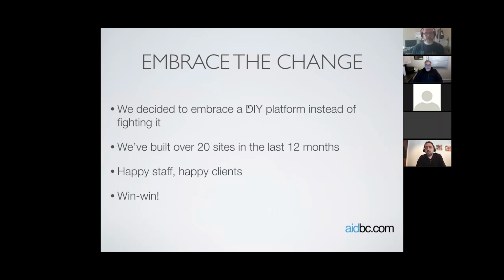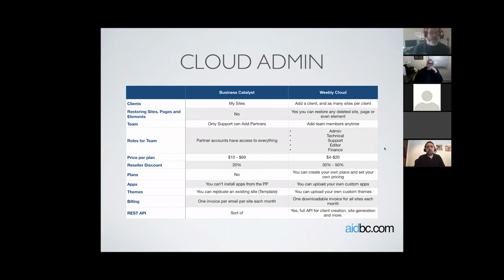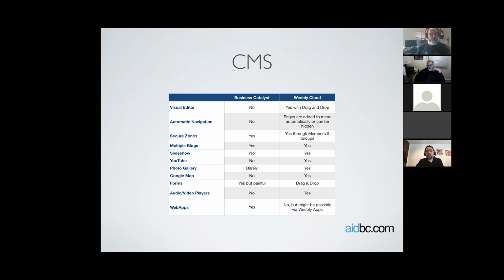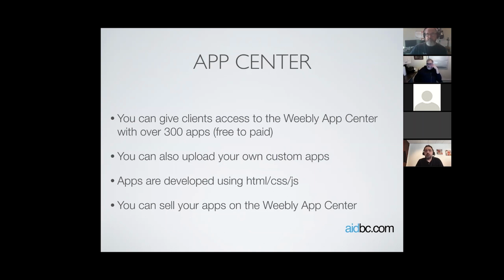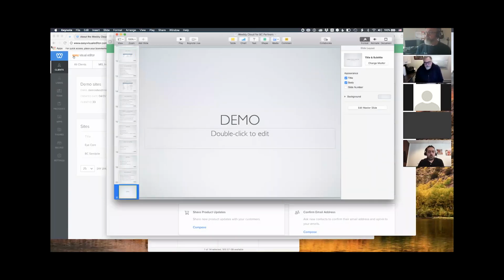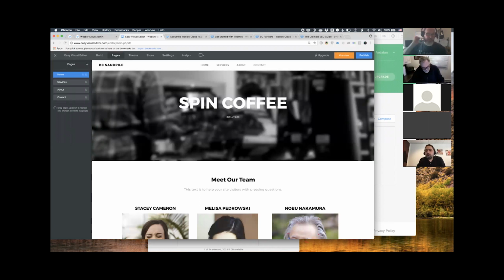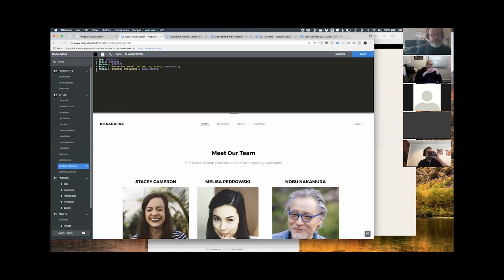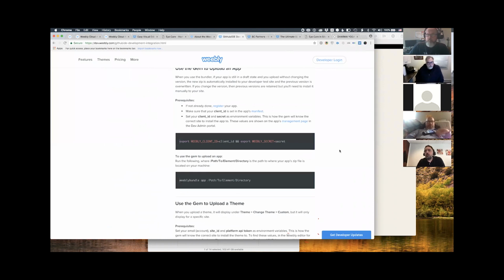Sandpile 2018 04 03 Let's Talk Future Weebly Cloud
Karim Ardalan from AID+BC has been building sites on Weebly Cloud (not Weebly retail) for the last 12 months. At this weeks Sandpile he shares his experience as a BC partner on what Weebly Cloud has to offer. .